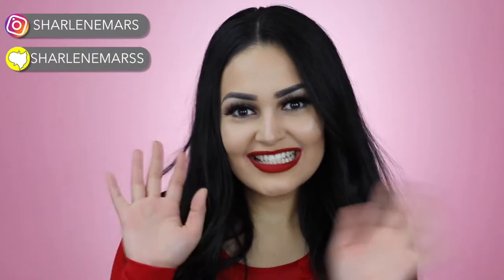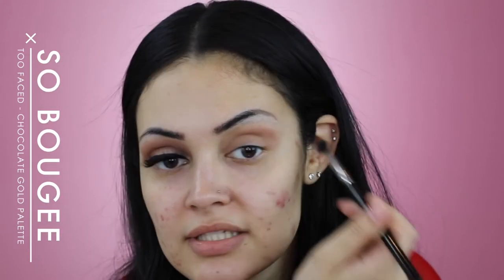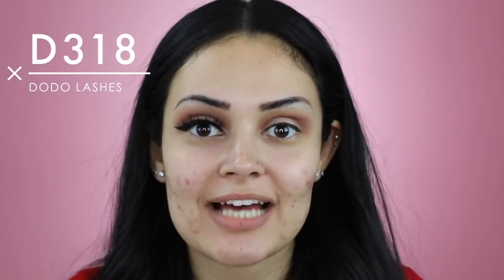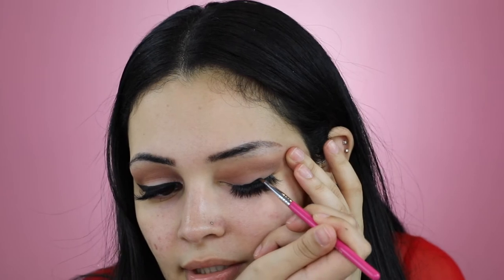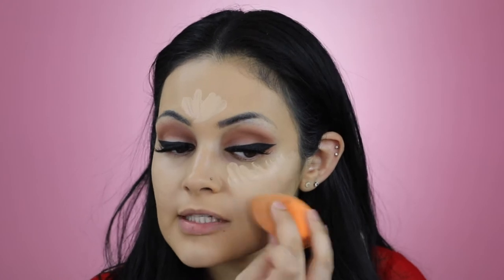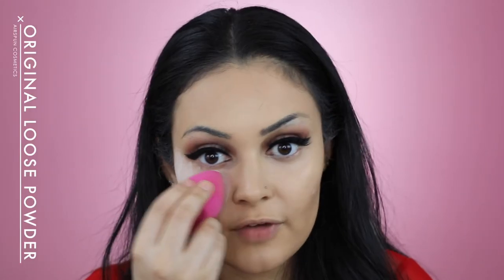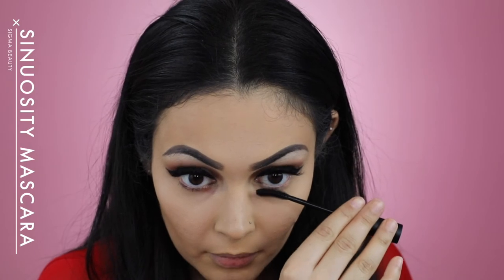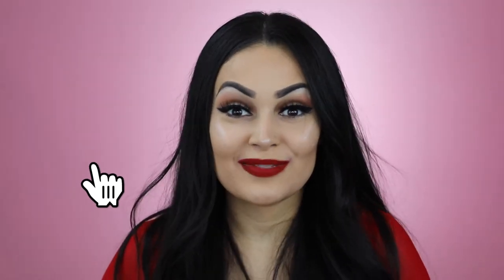RED LIPS + CAT EYE | EASY TUTORIAL | SHARLENE MARS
Tutorial - 00:33

PRODUCTS USED IN ORDER:

TOO FACED - CHOCOLATE GOLD PALETTE (SO BOUGEE, CHOCOLATE TRUFFLE, & ROLLIN N' DOUGH)
SIGMA - GEL LINER (WICKED)
BELIF - MOISTURIZING BOMB
COVER FX - BLURRING PRIMER
HUDA BEAUTY - FAUX FILTER FOUNDATION (CUSTARD)
MAC - STUDIO FIX FLUID (NC 3.5)
TARTE - SHAPE TAPE CONCEALER (LIGHT SAND)
LA GIRL - PRO HD CONCEALER (ALMOND)
AIRSPUN - LOOSE FACE POWDER
NARS - BRONZING POWDER (CASINO)
SIGMA - SINUOSITY MASCARA
KAT VON D - EVERLASTING LIP LINER (OUTLAW)

TARTE - AIRBRUSH FINISH BAMBOO FOUNDATION BRUSH
REAL TECHNIQUES - POWDER BRUSH
MAC - 138 TAPERED FACE BRUSH